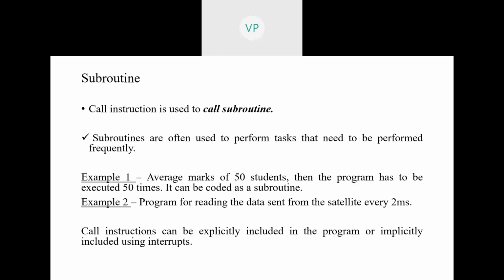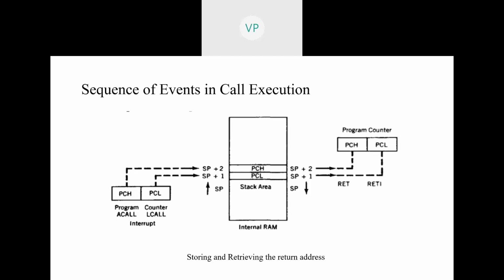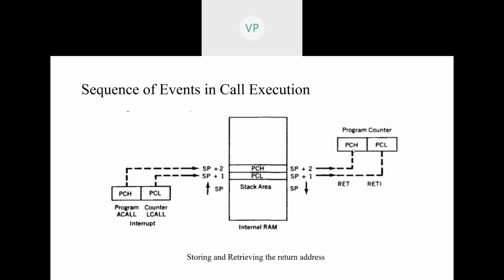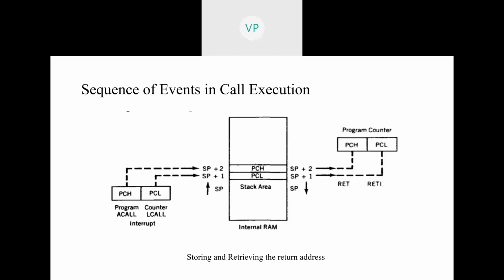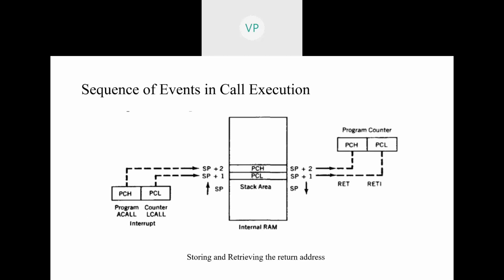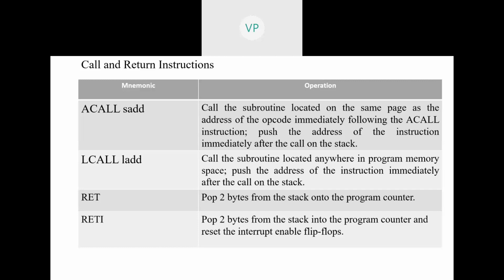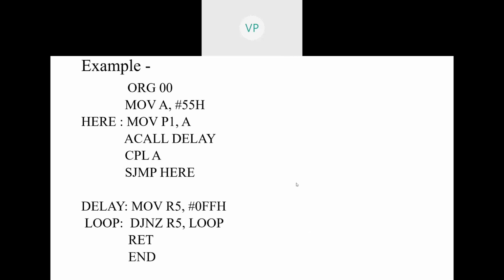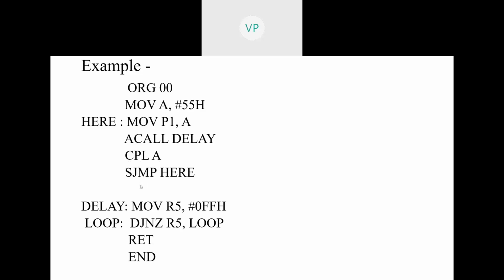Vijay - Branch Instructions 3